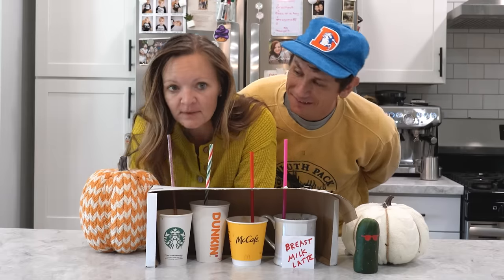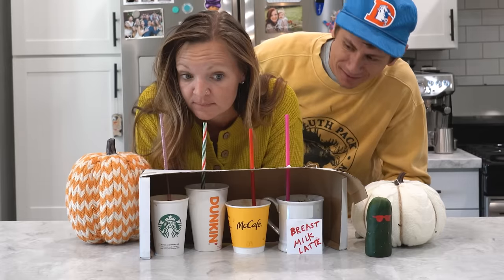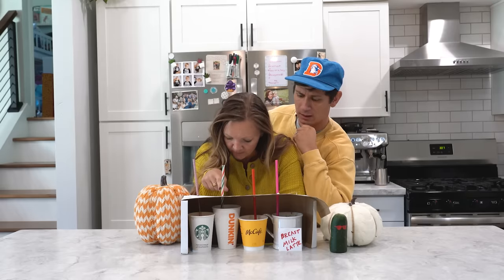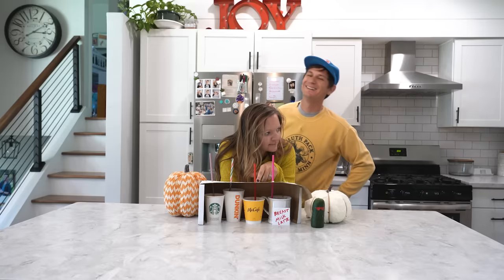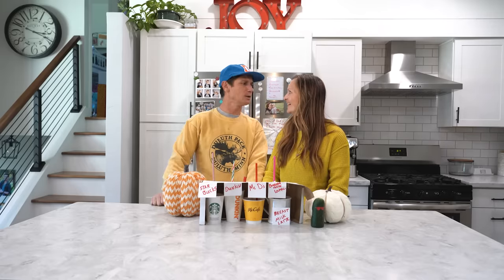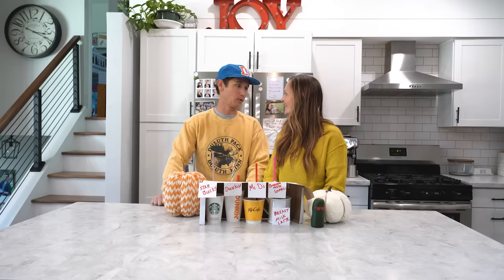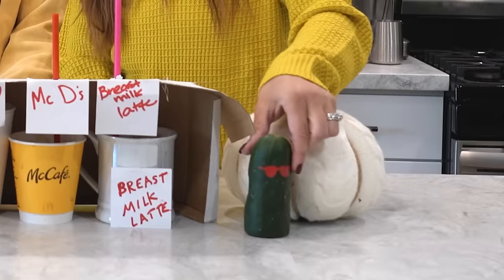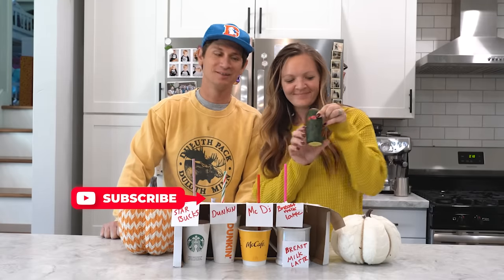Pranking My Wife with a Breastmilk Latte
How basic is Heidi? Let’s find out if she’s the pumpkin Queen or not!

About Dude Dad:
Hi! I'm Taylor Calmus, a rural South Dakota born and Colorado-based actor/comedian. I started Dude Dad© two weeks before my son Theo was born as a way to stay creative while learning to be a father. My wife Heidi and I now have 4 kids and over 500+ videos. We also have a TV show on the Magnolia Network called Super Dad. My purpose for the channel is to entertain, enlighten and inspire.